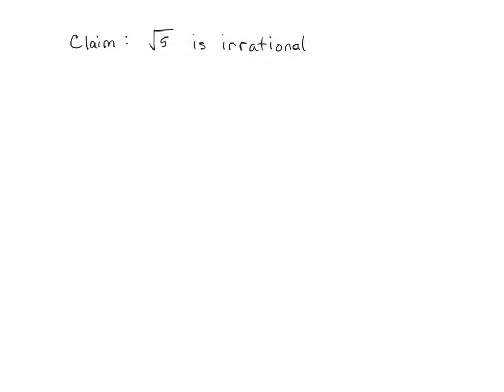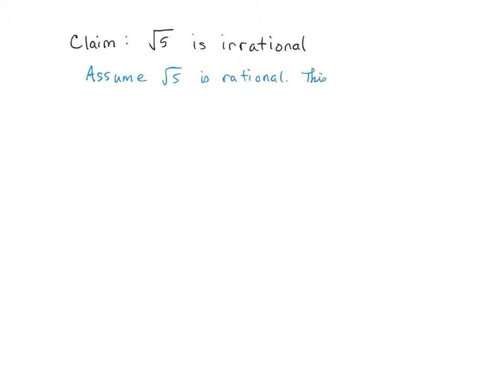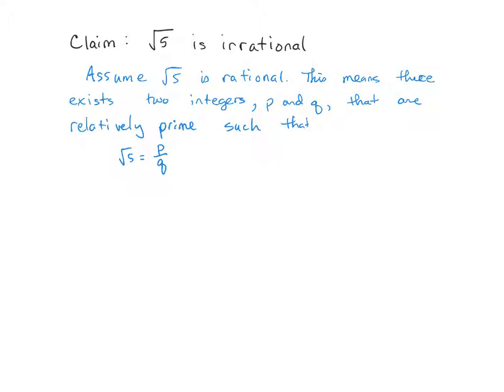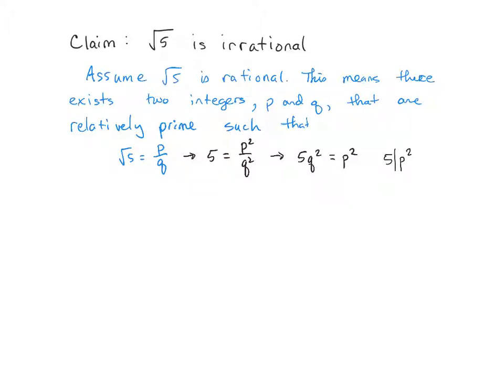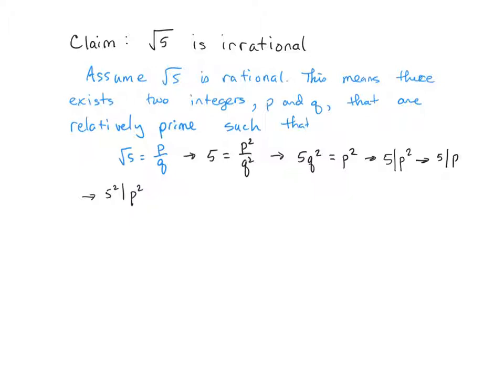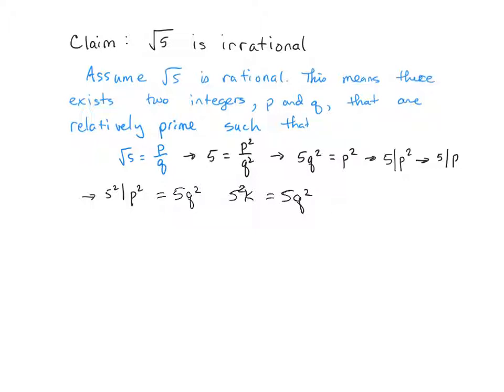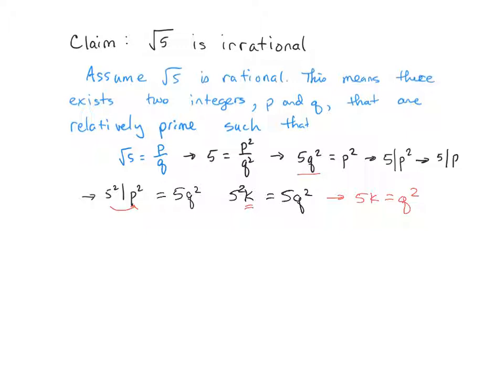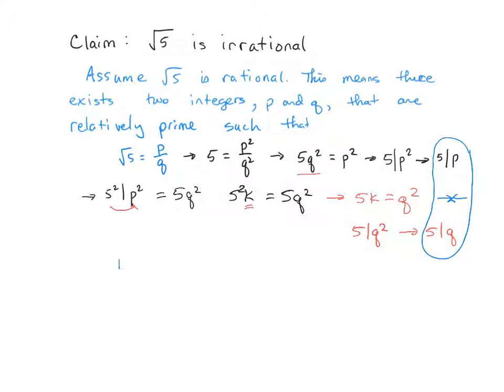Proof by Contradiction example 3